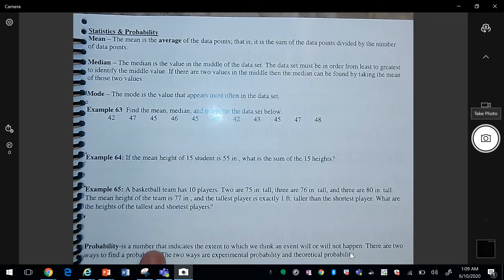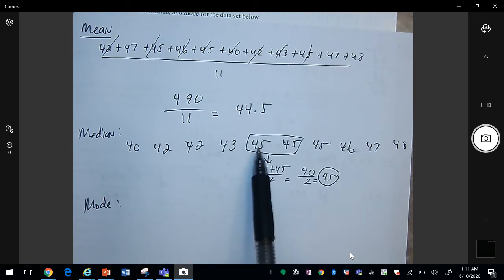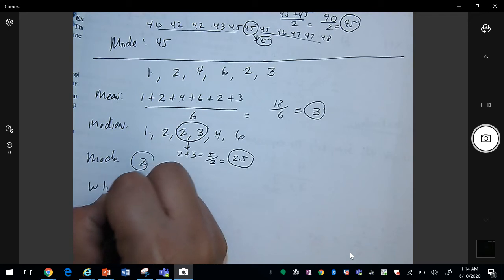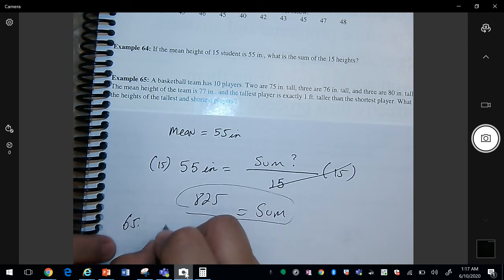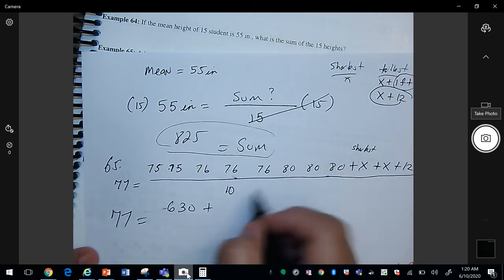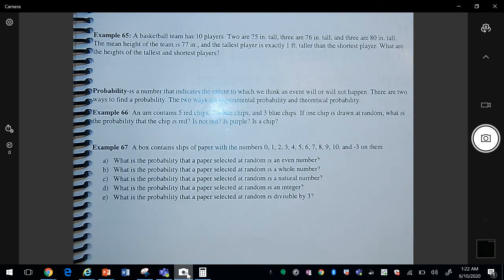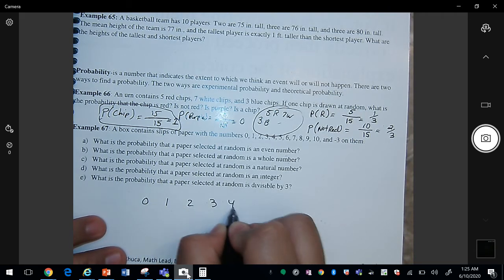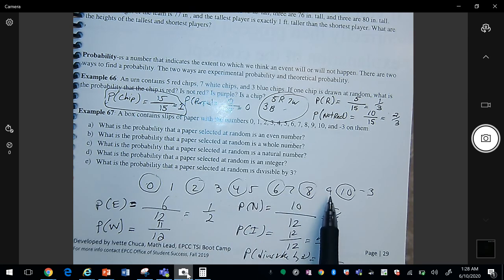Statistics and Probablity